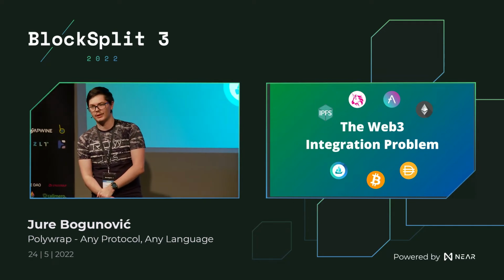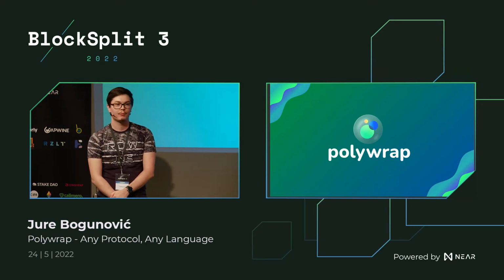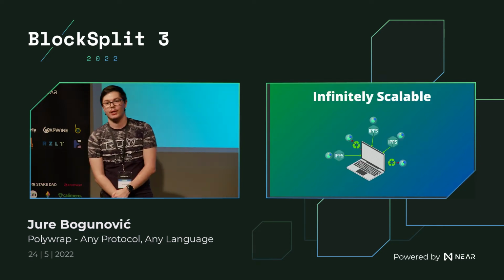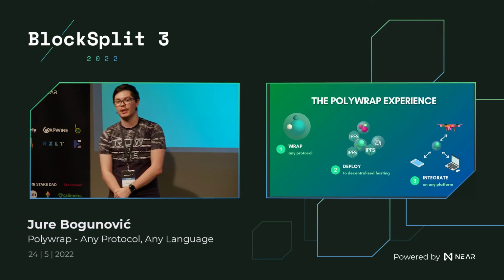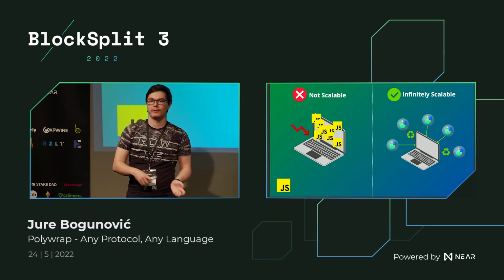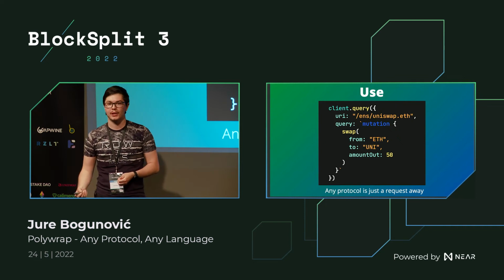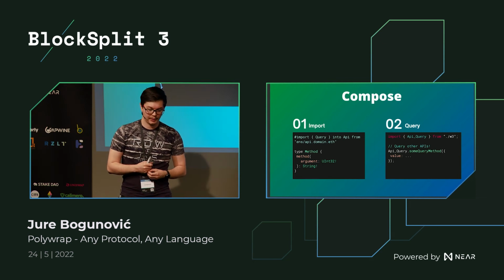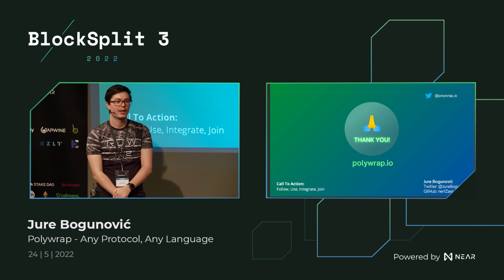Polywrap - Any Protocol, Any Language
Polywrap is a development platform that enables easy integration of Web3 protocols into any application.

Jure Bogunović
Core Dev at Polywrap

Jure Bogunović is a full-stack developer, building various SaaS platforms for different business use cases like HR management and learning management systems. He built backend and frontend frameworks for optimizing and scaling development efforts, created internal tooling for deploying projects and managing database migrations. He also worked on many side projects where he had led mobile and web solutions development.
He has been following the blockchain space for many years. He has a large interest in Ethereum, but also many other types of non-blockchain networks. Last year, he joined dOrg, a Web3 development collective. Through dOrg, He has been working for the Polywrap DAO for the past year, where he has been building out the development platform. He has written smart contracts for Ethereum, worked on ENS and IPFS integration, built nodes to support decentralized IPFS pinning, and more recently have started getting into Rust.